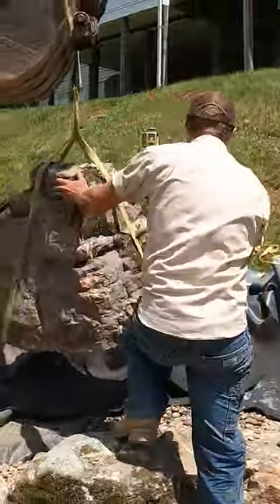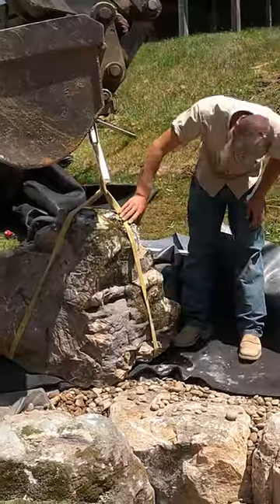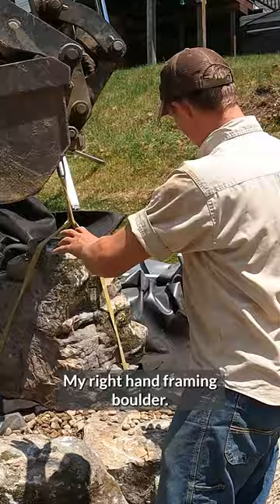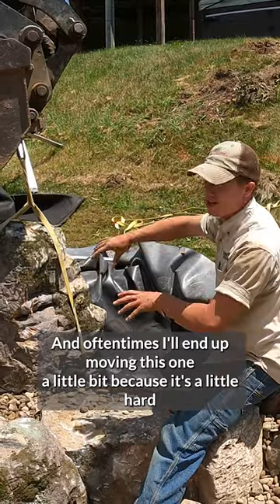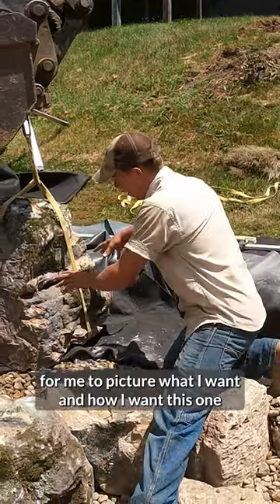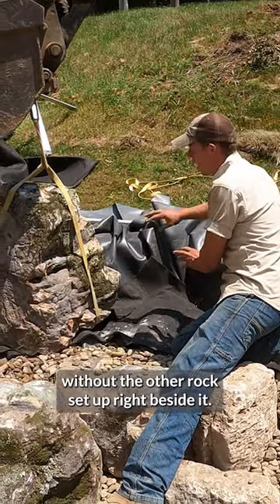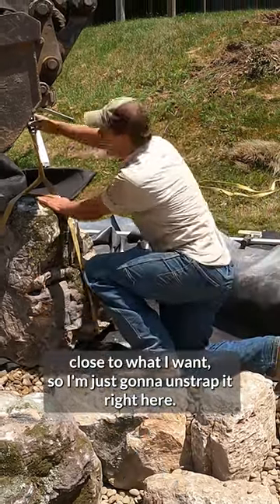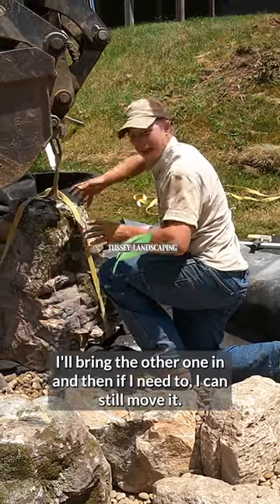Tips for Setting Framing Boulders